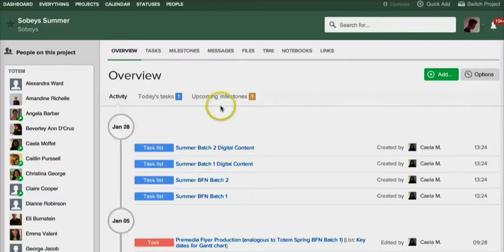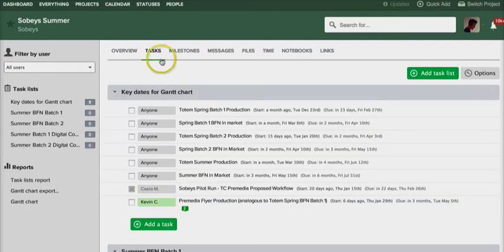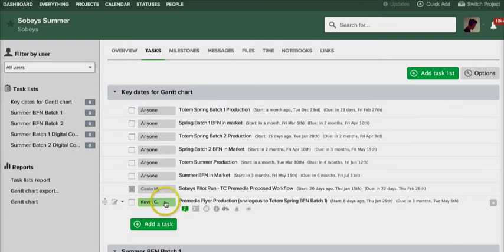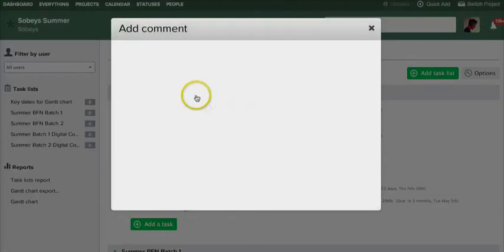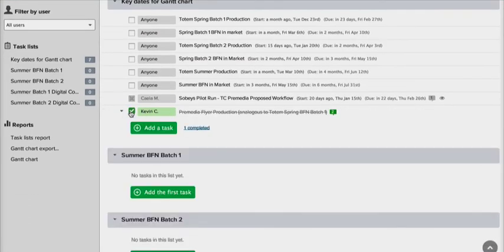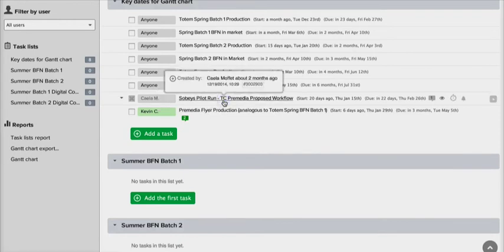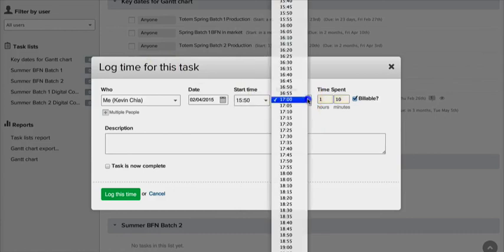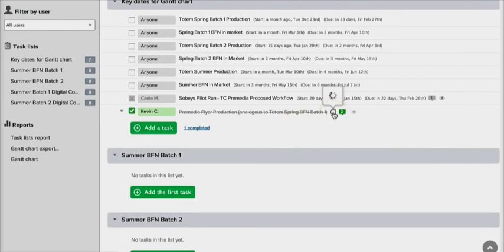TEAMWORK: How to log time.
In this video, Rachel takes you through logging time against a project.